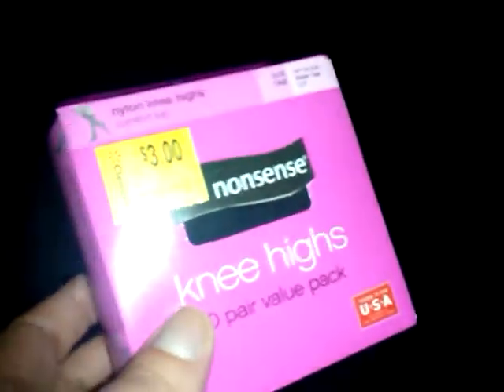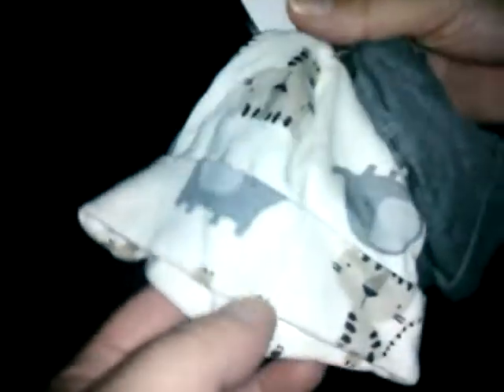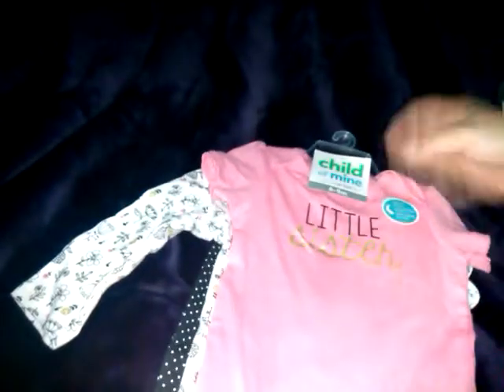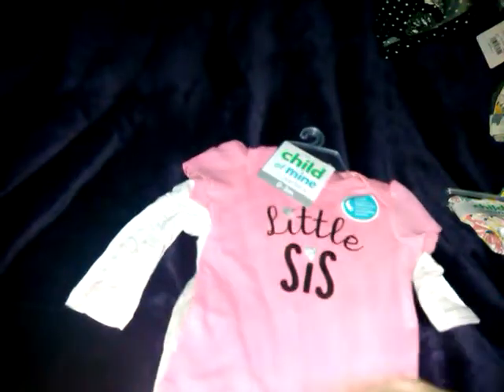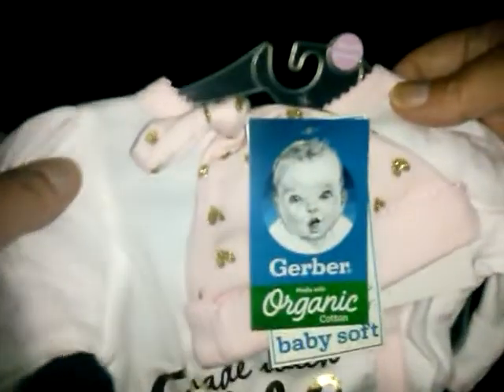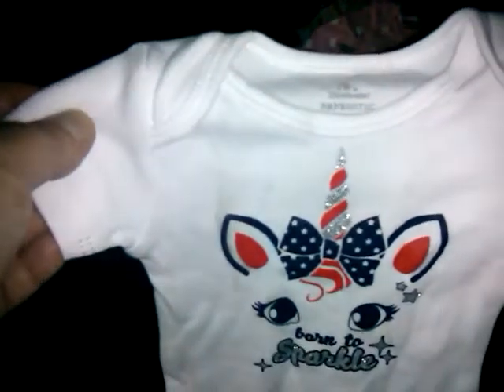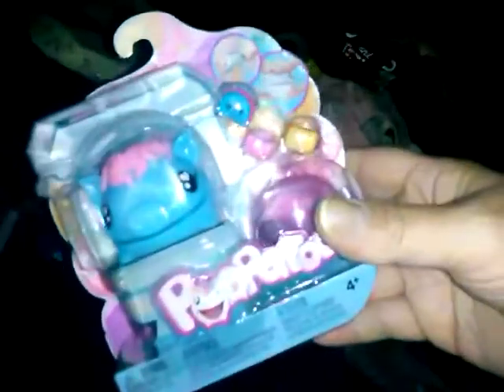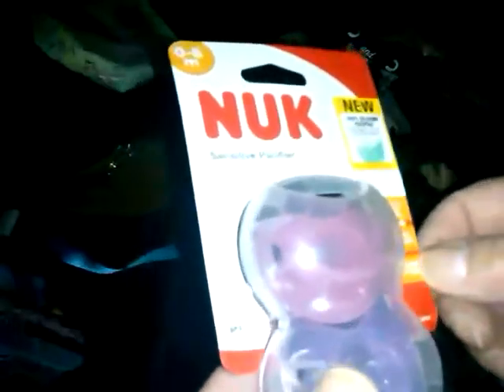Humongeous haul aliexpress and Walmart clearance deals!!